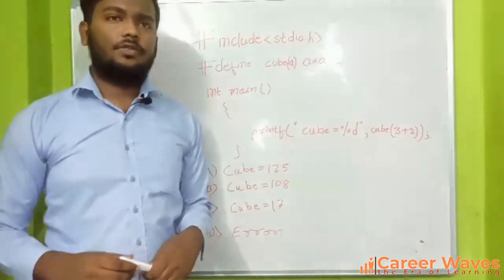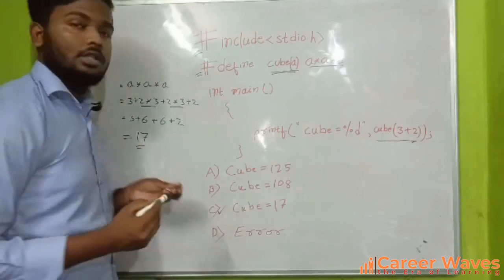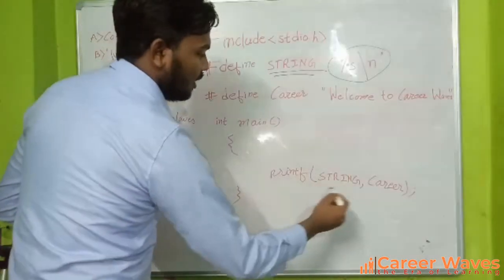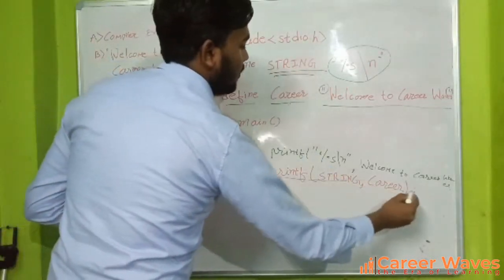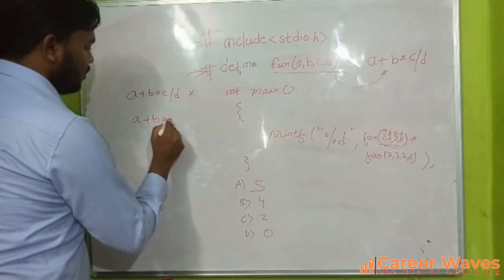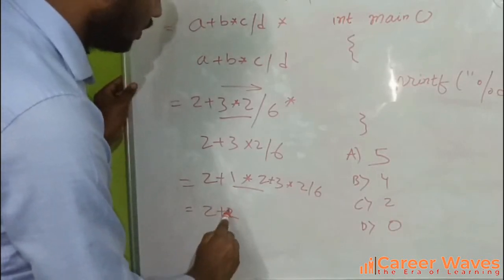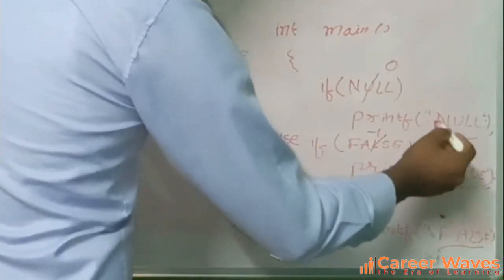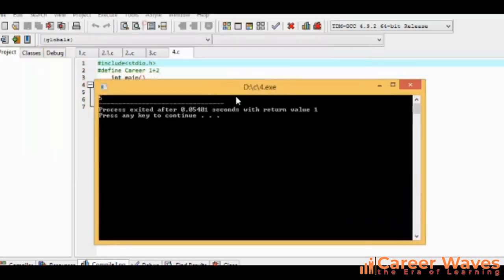CODING MCQ #1 | FREQUENTLY ASKED INTERVIEW QUESTIONS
Career waves is an initiative to help students in their placement preparation. We are a team of graduates working under face-paced start-ups and top companies across the globe. We know what is required for better placement preparations, where the gap is, and ensure success in placements. Our team of experts has done an extensive research to provide you with the best content.